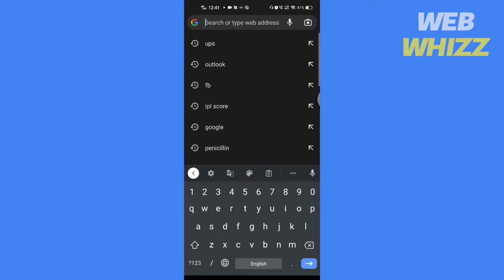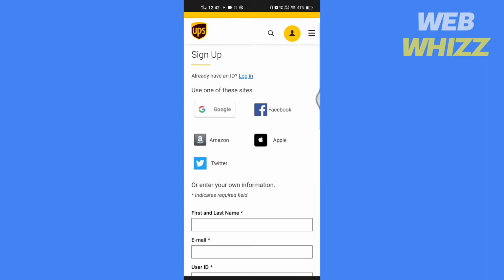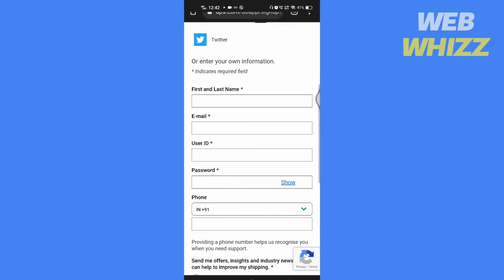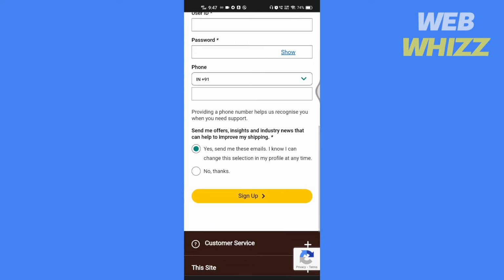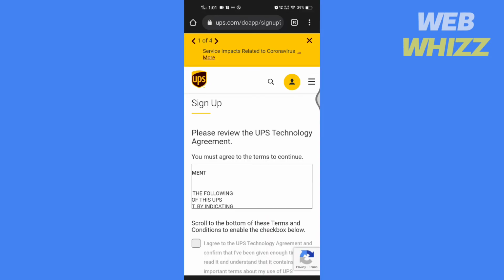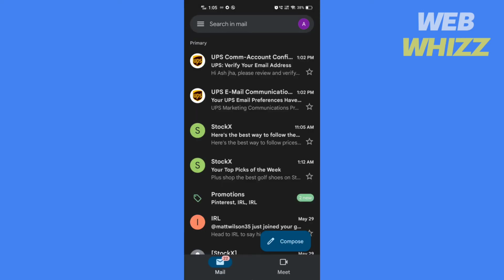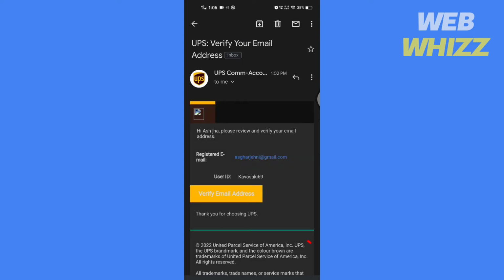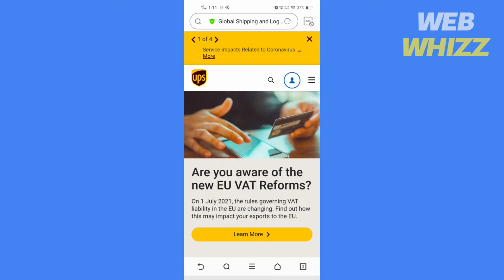How to Create UPS Account 2026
How to Create UPS Account